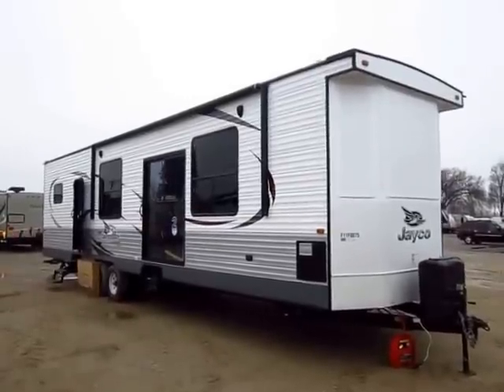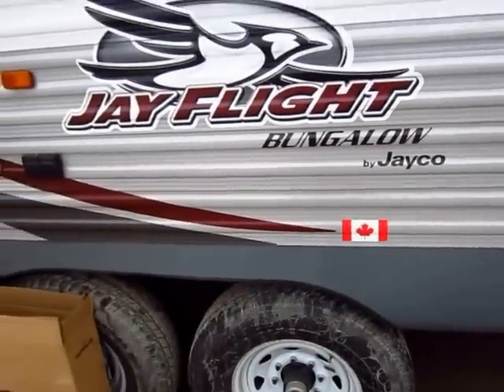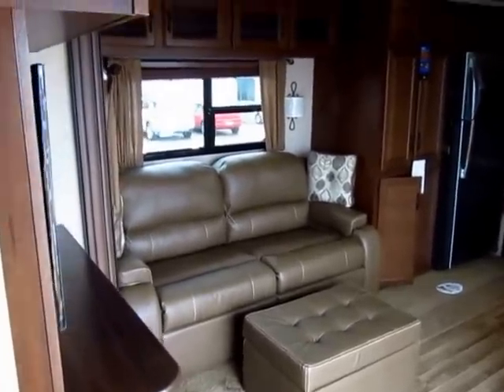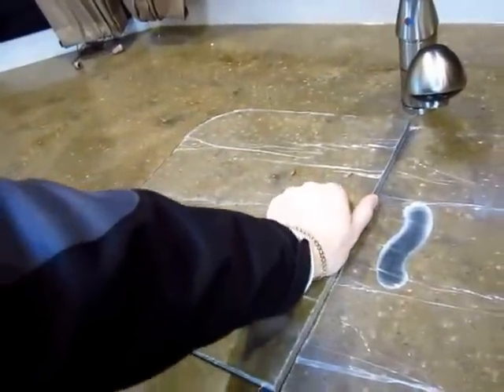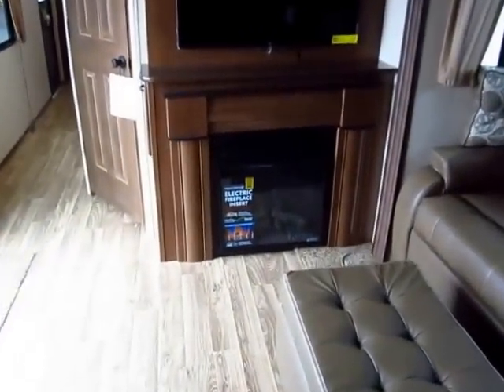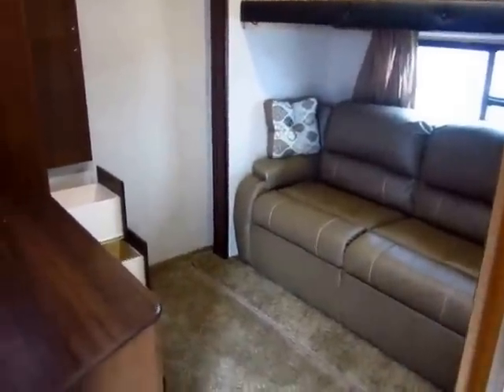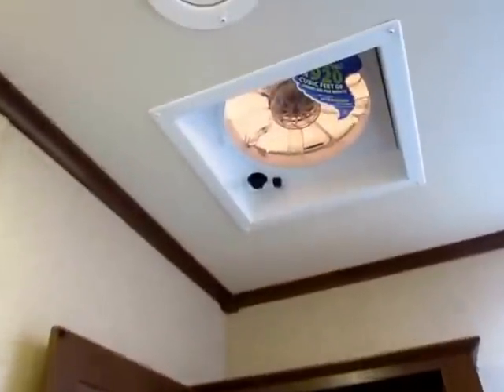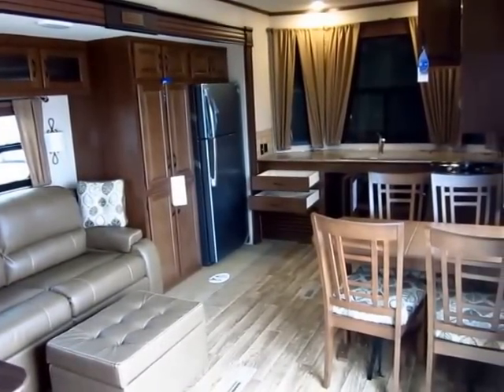(Sold) HaylettRV.com - 2015 Jay Flight Bungalow 40BHTS Destination Park Model by Jayco RV